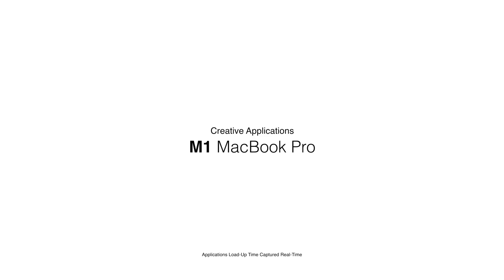M1 MacBook Pro | Photoshop, Premiere Pro, Cinema 4D, Illustrator and more 💻🔥(Load Up Time)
In this video I tried to cover up how long does the creative applications takes top open on the new Base Model M1 MacBook Pro.

Let me know if you want any further review or any particular app on the new M1 MacBook Pro.

Behance: Behance.net/jazzyjaber

Until then, Stay Safe.